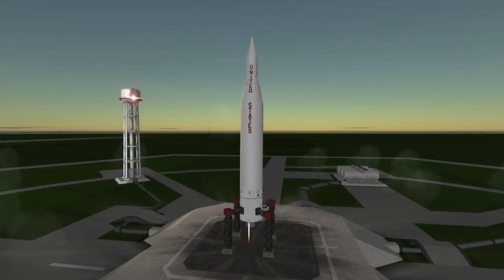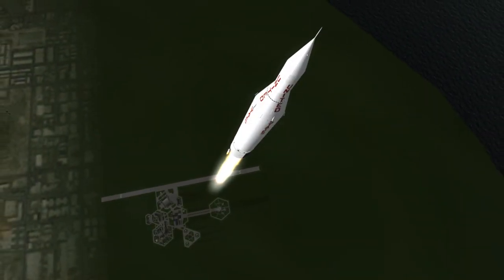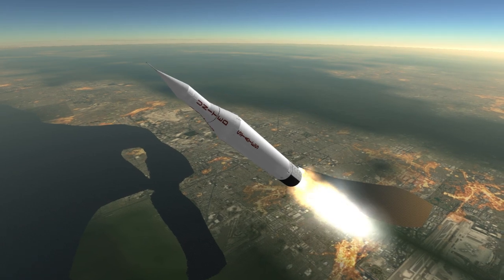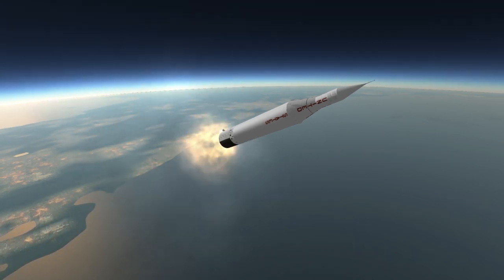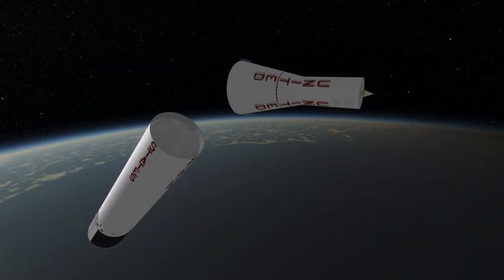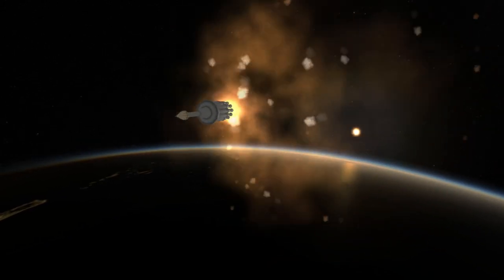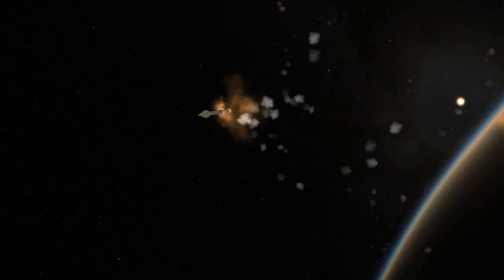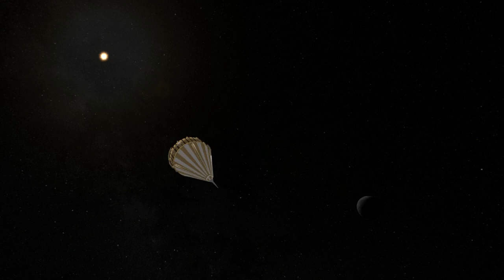Mission Profile - 1959-03-03 Pioneer 4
Quick Profile of Pioneer 4. Launch was conducted live on Twitch. The probe and rocket is from raidernick's U.S. Probes and Rockets packs.

Music: "Allied Forces" by Artur Tokhtash from the World of Warships OST